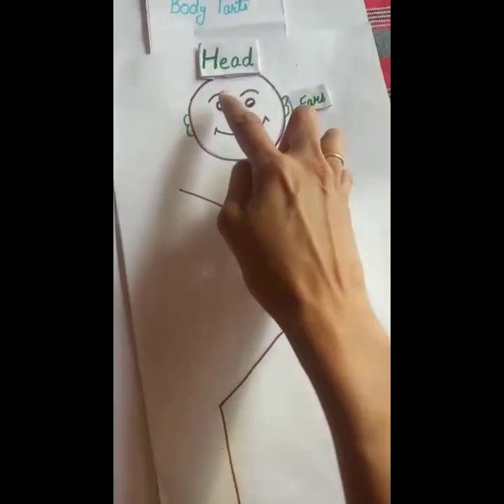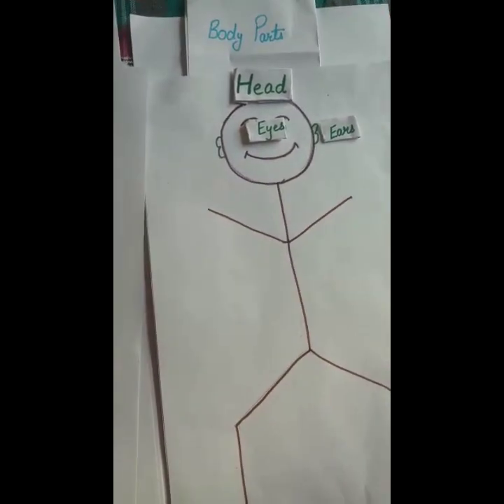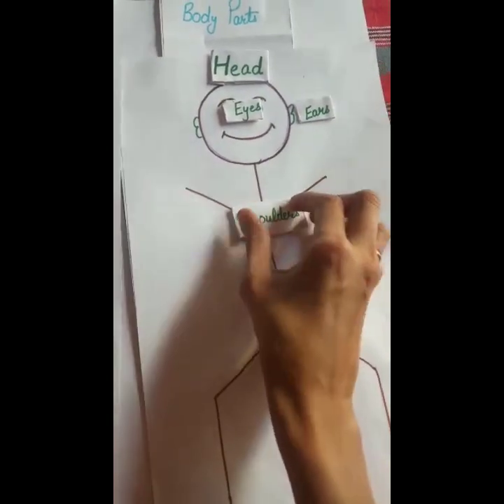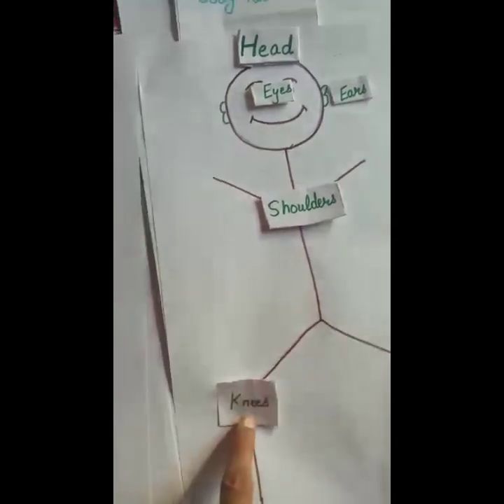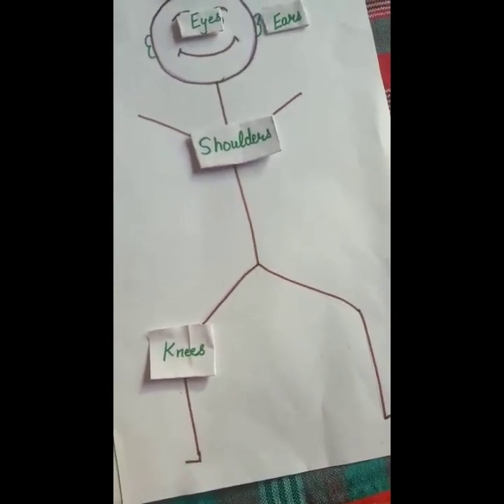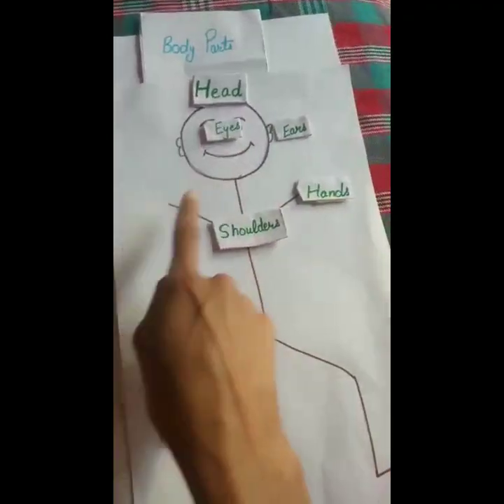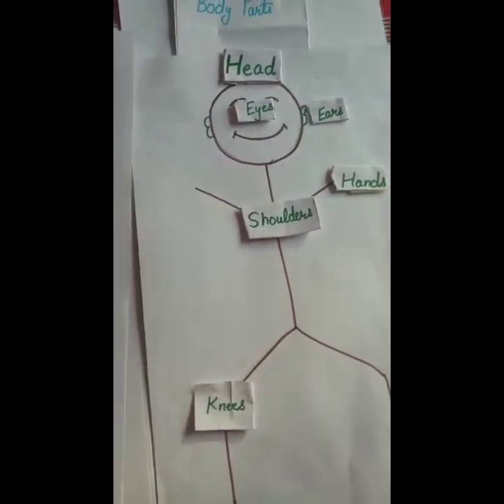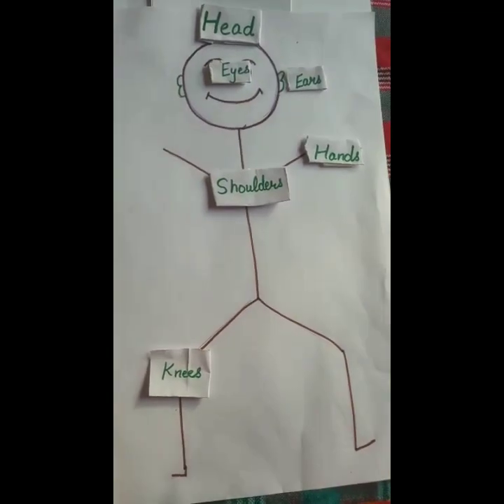Class 2nd....30th March